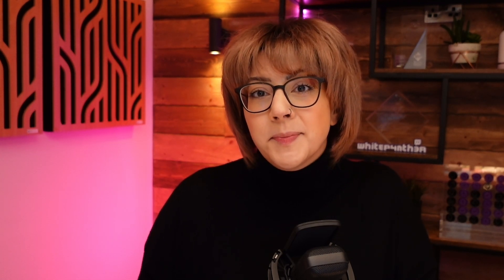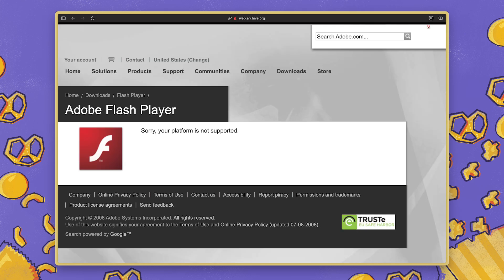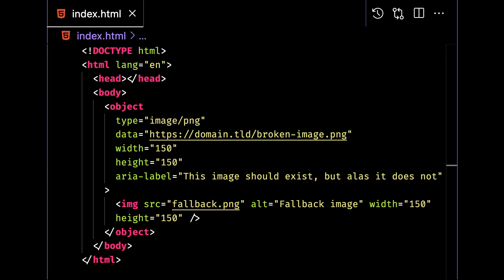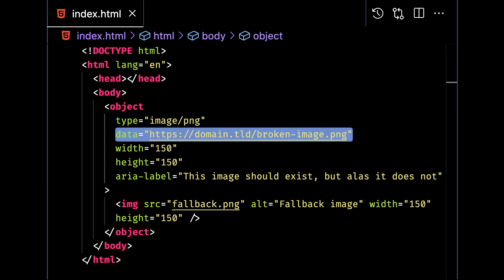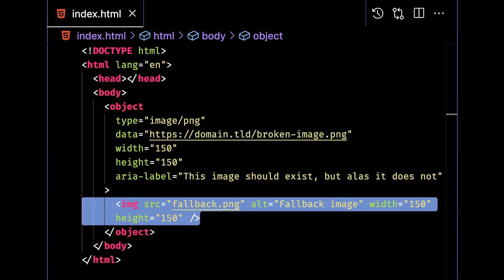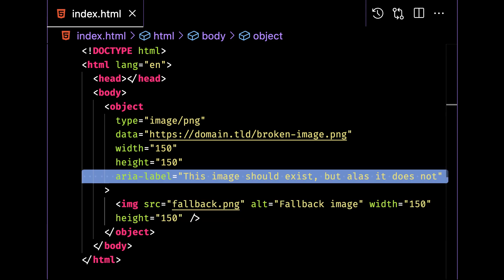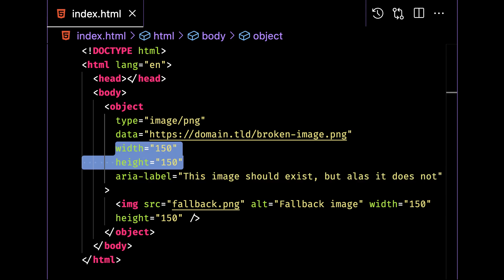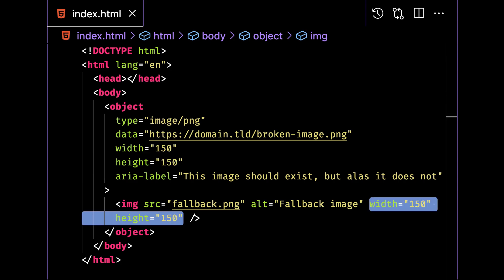The best way to provide fallback images WITHOUT JavaScript | Snack of the Week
Have you ever heard of the HTML Object element? It can be pretty handy when it comes to providing fallback images.

Learn how to use the HTML Object to provide fallback images for resources that 404 in your front end web applications - no JavaScript required.